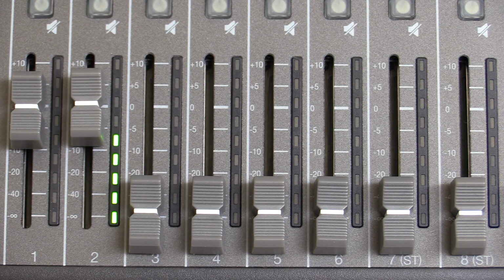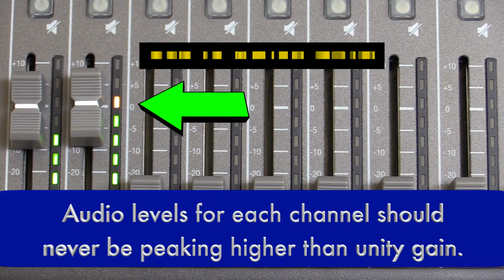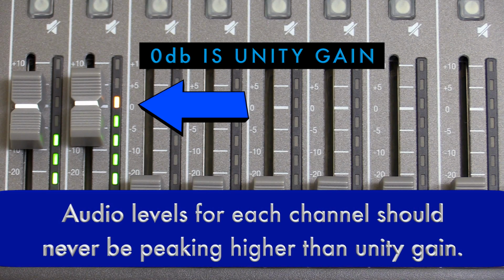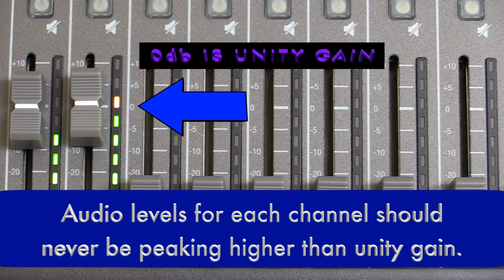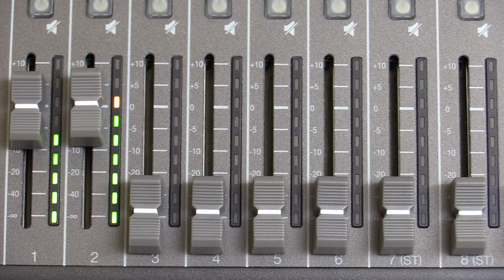Zoom L8 Walkthrough and Startup for Audio Booth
How to start up the Zoom L8 in the Audio Booths